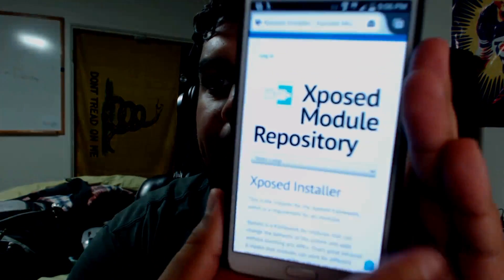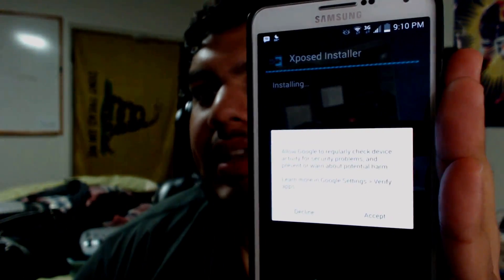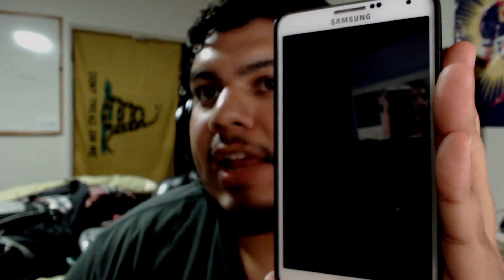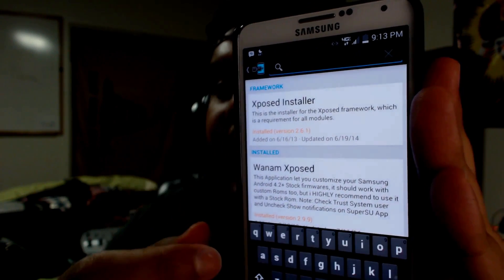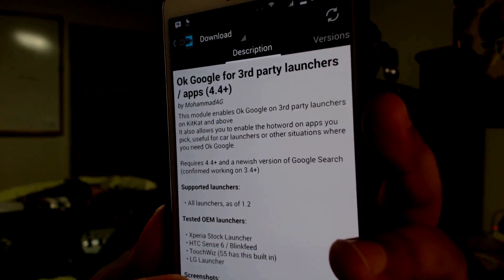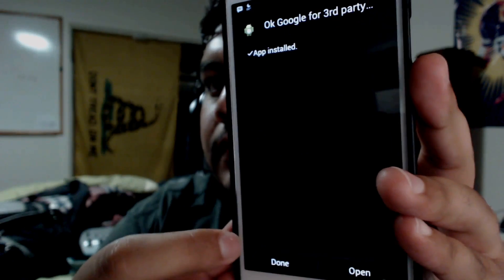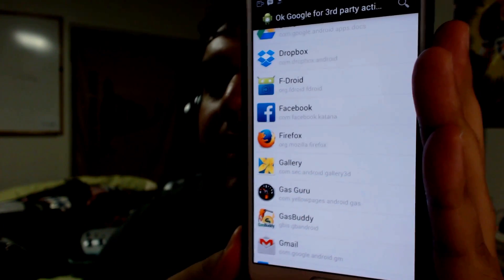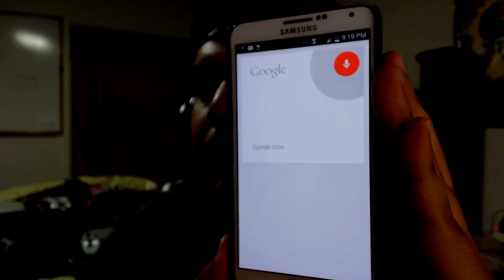Use OK Google Everywhere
Use Google's "OK Google" feature anywhere!